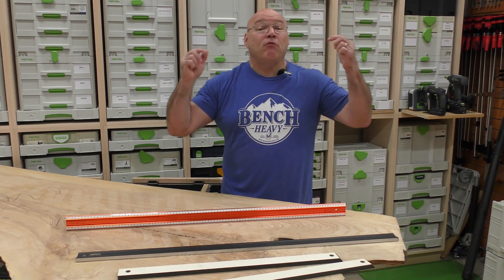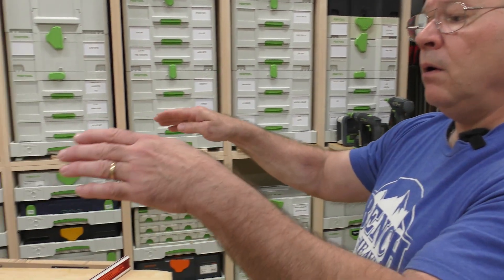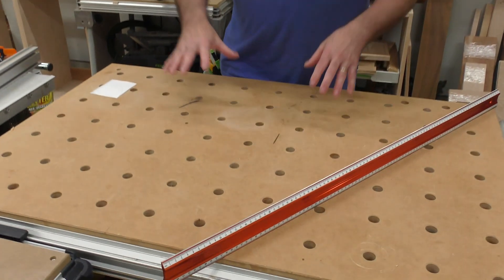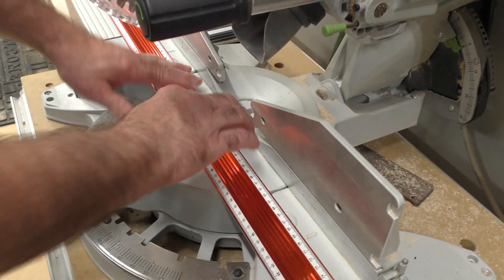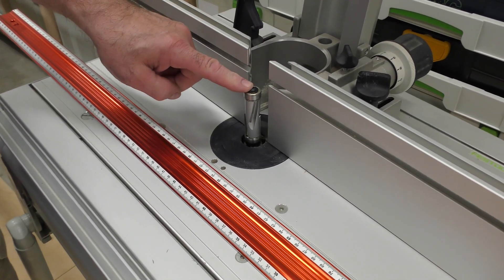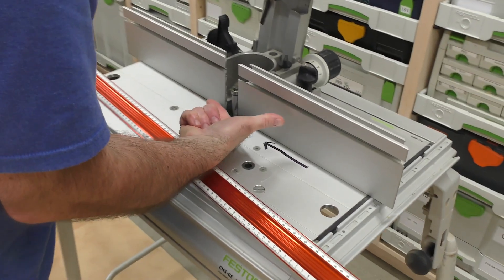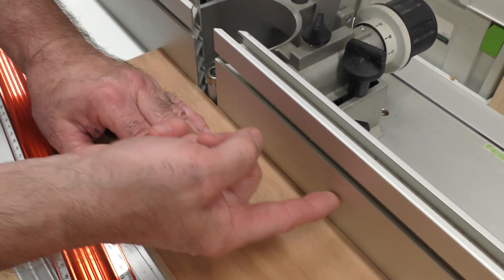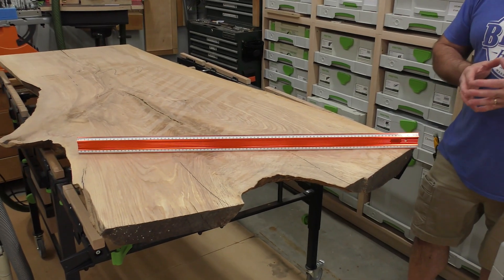Is Yours This Straight ?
In this video Sedge goes through a few shop applications where he explains why you should own a precision straight edge.

Extra : This is a 1 day re-release with a correction. I want to thank Jason and Matt for their comments that made me go back and watch the video...WOW.. was I WRONG to release this video and not aware about the flow of material in the wrong direction. I knew there was something not quite right but thanks to Matt and Jason pointing this out we were able to reshoot it and make the corrections right away ... I should know better .THANKS GUYS !!!

Enjoy. and...Be Positive and Stay Sharp. WICKED SHARP !